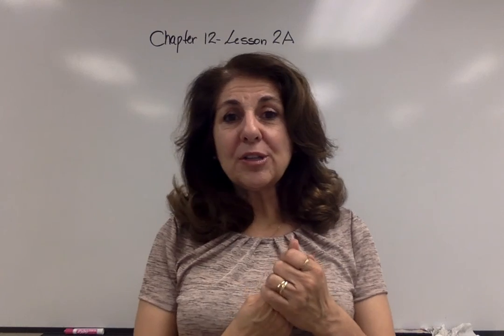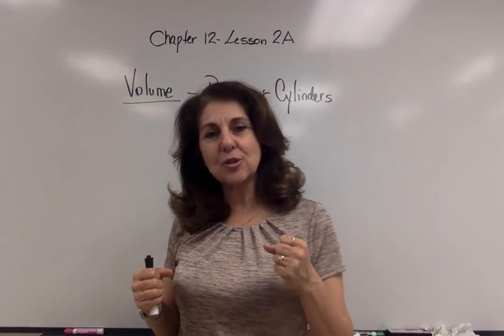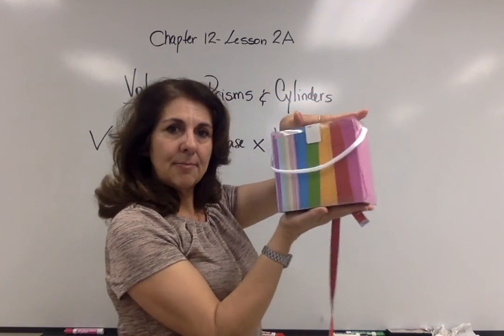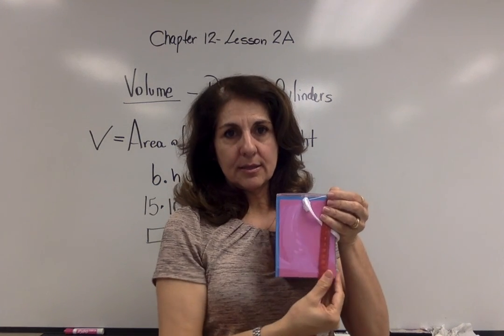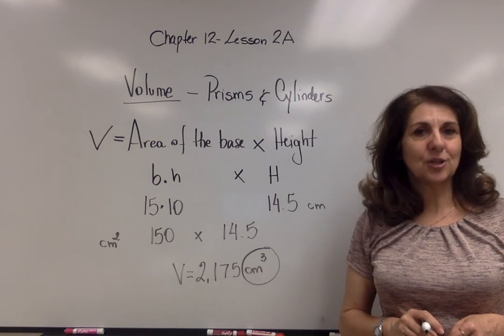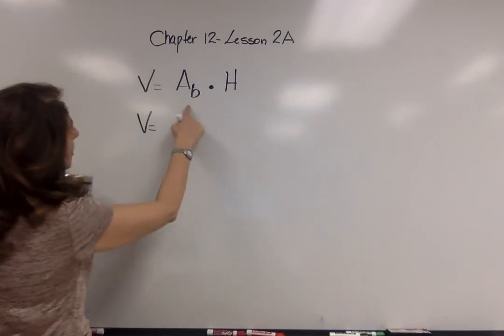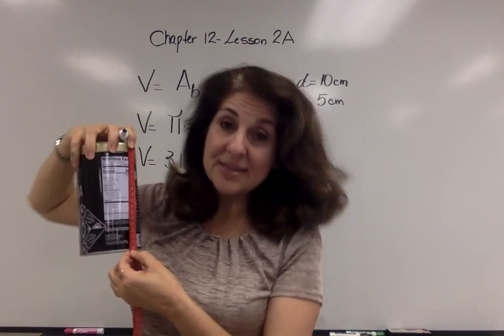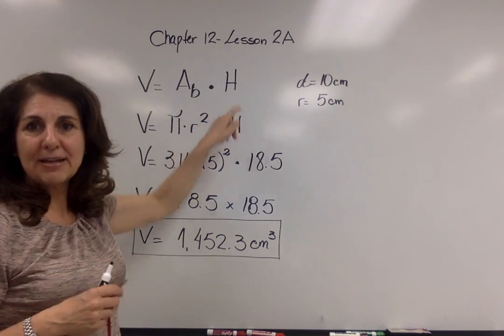Chapter 12 - Lesson 2A